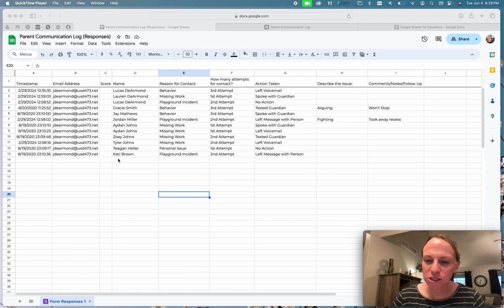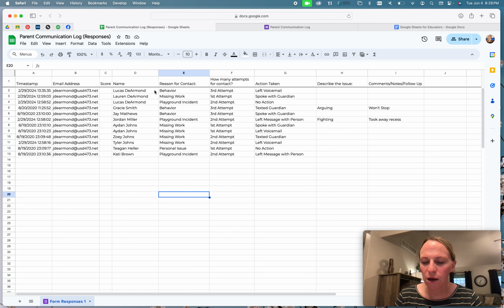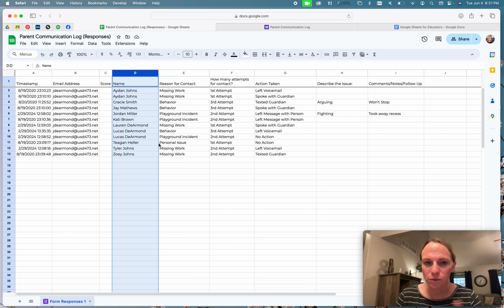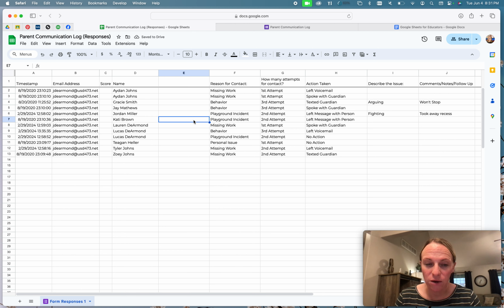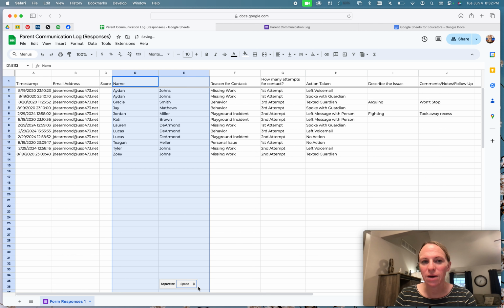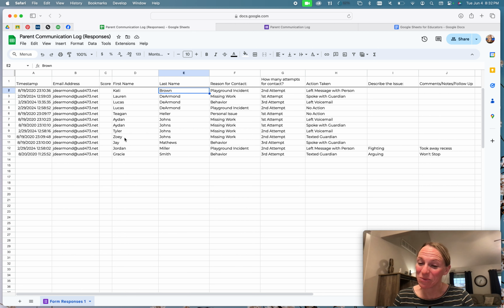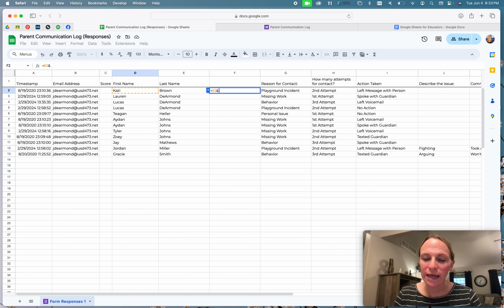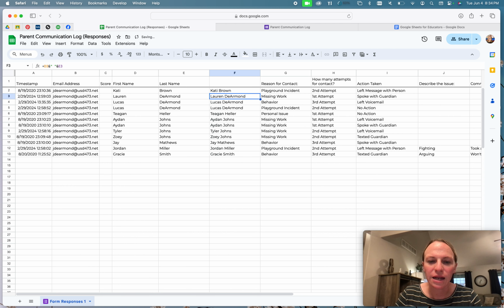Sorting, Splitting, & Combining Cells